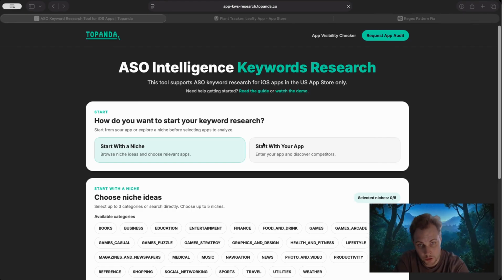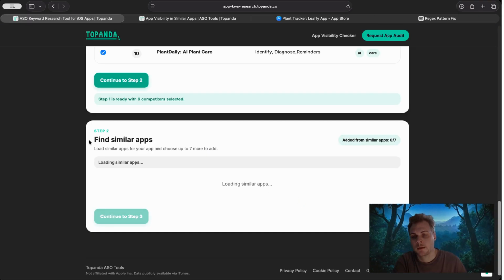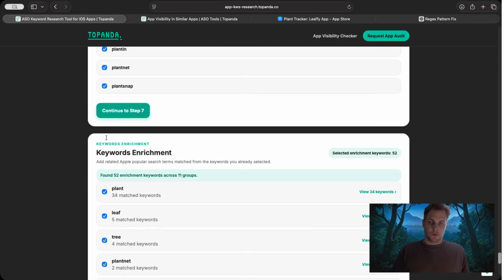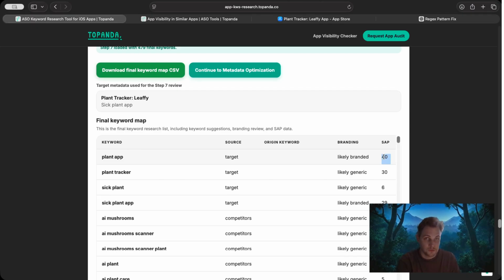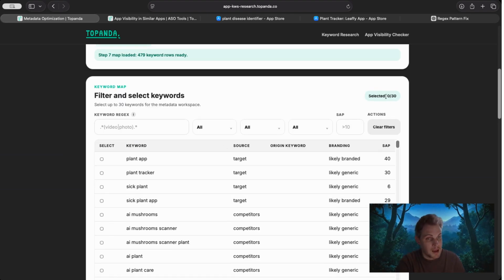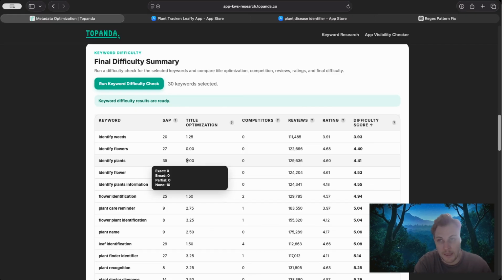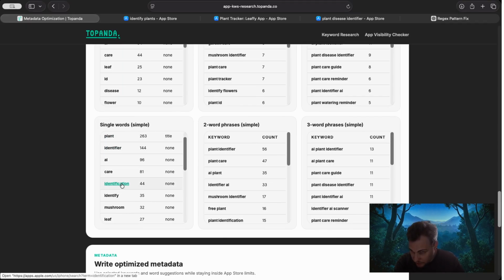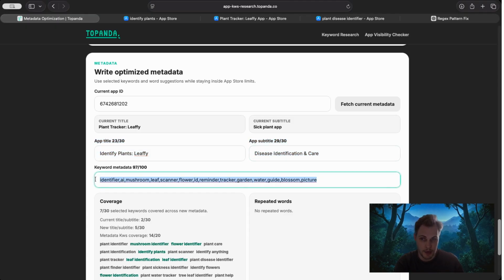Plant Identifier Apps: ASO Keyword Research and Ranking Opportunities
In this video, I analyze App Store keywords for the Plant Identifier app niche.
I use keyword research to show where the niche is competitive, which keywords are dominated by strong apps, and where smaller developers may still find search ranking opportunities.